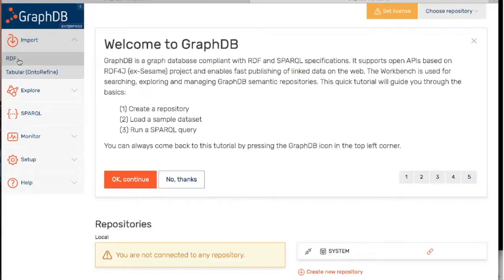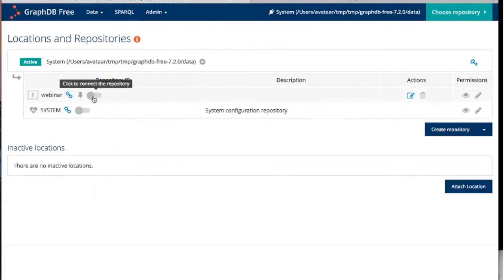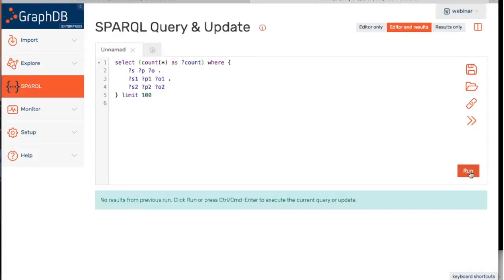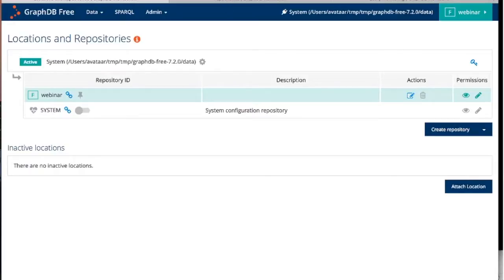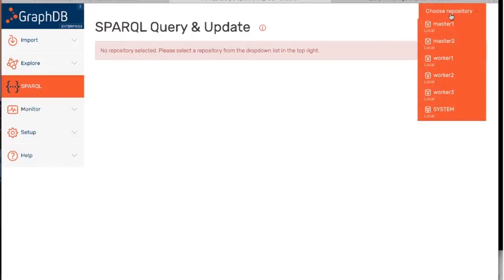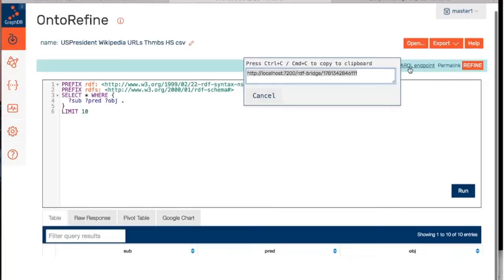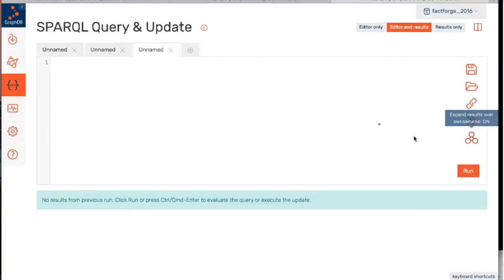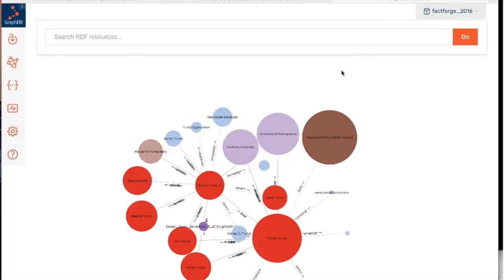[Webinar Recording] Exclusive Sneak Peek into GraphDB 8 Workbench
This Recording of Webinar is Presenting the new Workbench of GraphDB 8